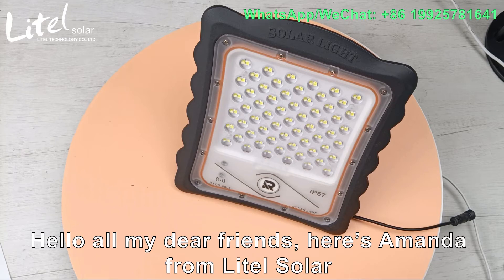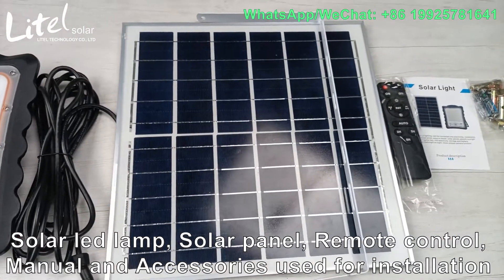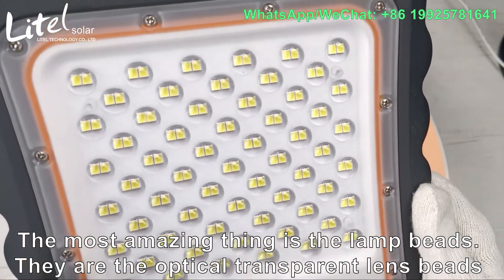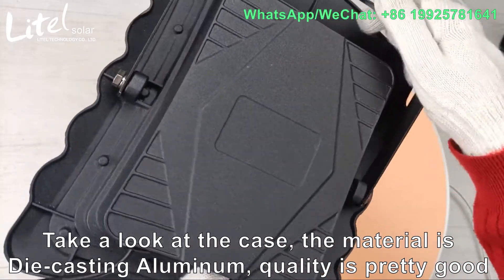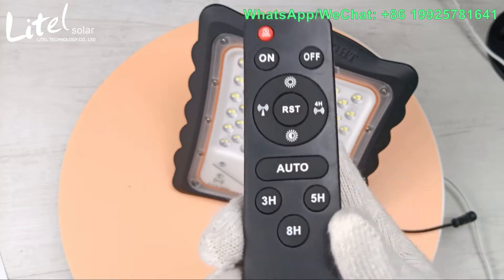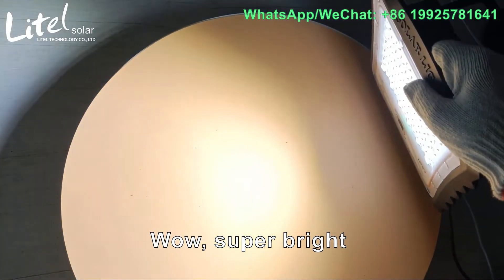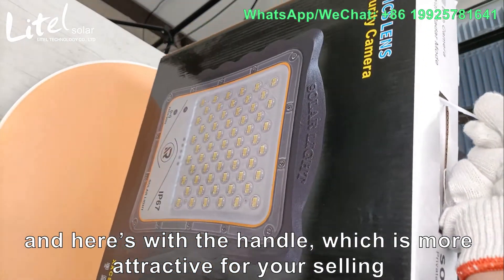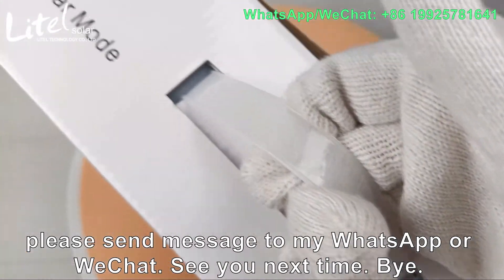300W LED Solar Flood Lights Outdoor IP67 Waterproof with Remote Control Security Lighting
✅Super Bright - High quality 100W 200W 300W 400W 6500k LED Solar Flood Light can illuminate an area of more than 3150 sq ft² , like as a sun.Large capacity battery makes the lamp continue to illuminate for 10-12 hours.
✅Energy Save - No electricity cost, entirely solar powered and wireless installation, which can save your cost.Provide lighting and safety for your garden, garage, road and shack at any time，can be used as wall lights, street lights, garden lights, etc. 3 year warranty ensures this will quickly become your favorite no-risk purchase.
✅Remote Control - This solar powered light is controlled by high power remote control and the remote control distance up to 32.8 ft(10m), for auto modes, gradient mode, full bright mode, half bright mode, 2/4/6/8 hours timing mode.
✅Easy Installation - 2 ways of installation, one is hanging, one is fixed with screws, 4pcs screws included in the package.What's more, there is extension 5 meters cable to connect the solar panel to flood light.

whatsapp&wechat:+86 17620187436